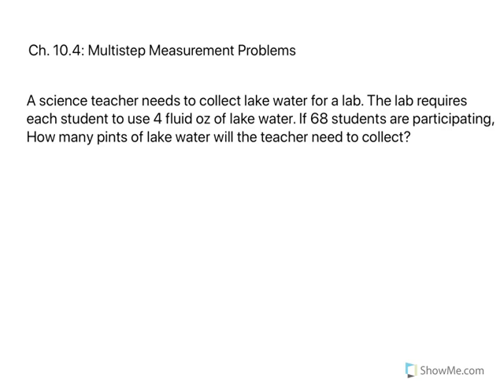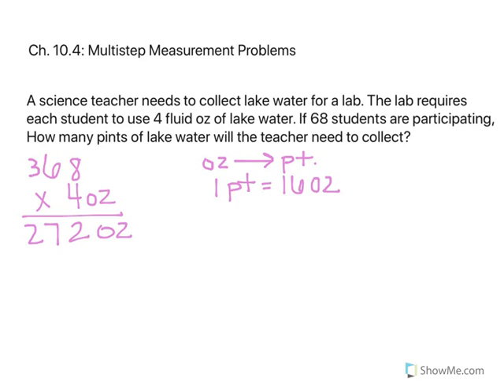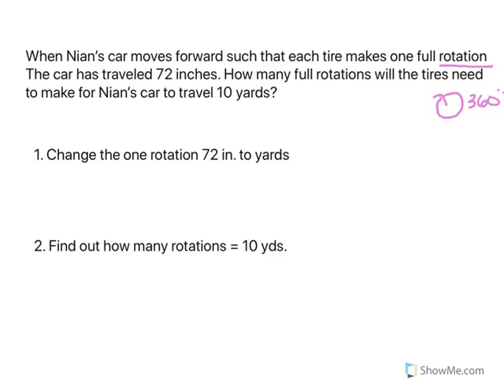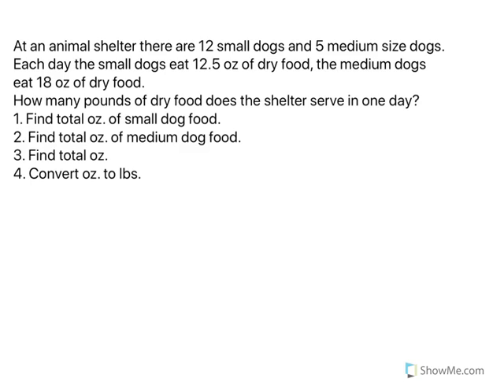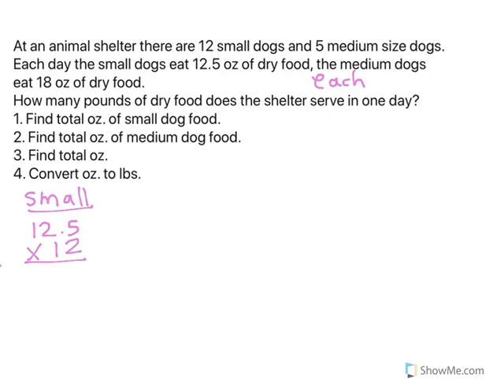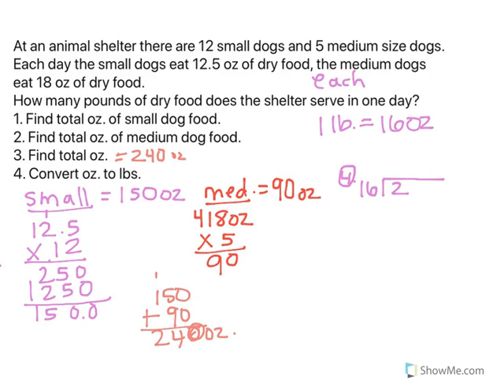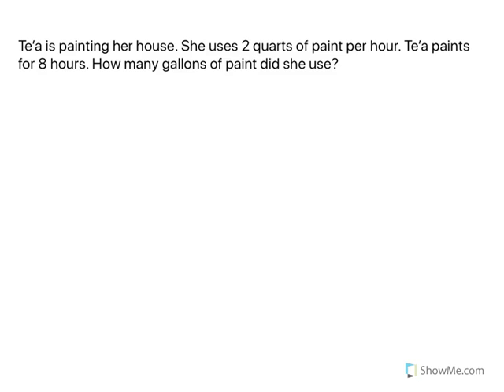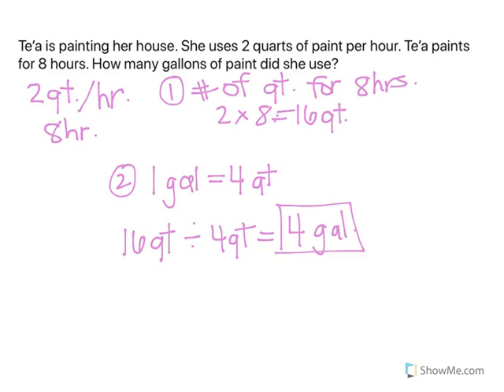Ch. 10 Lesson 4: 5th grade GoMath!